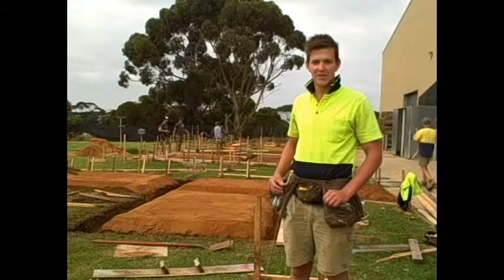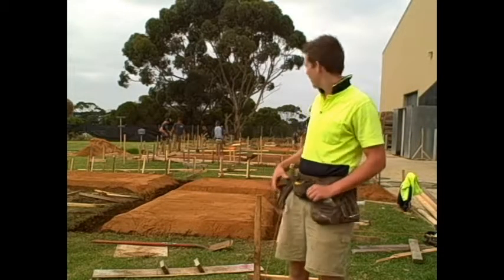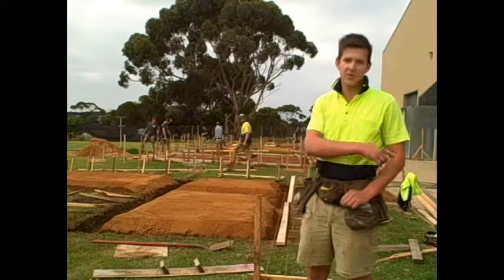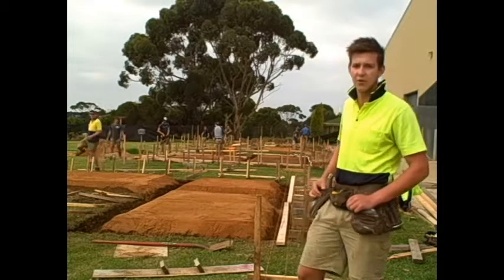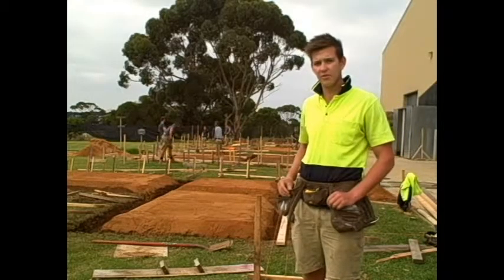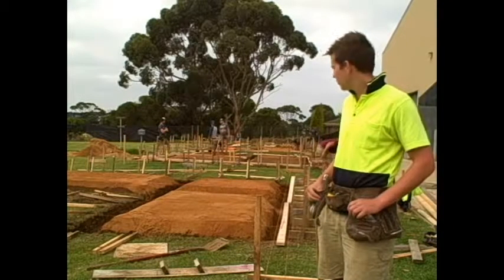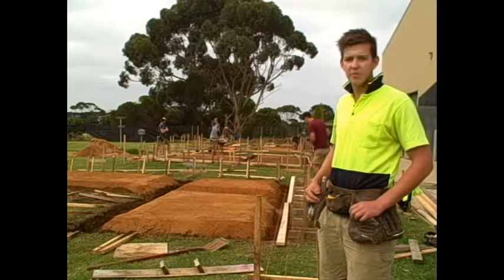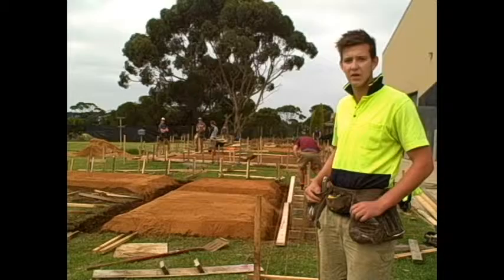Introduction to Slab on Ground Training